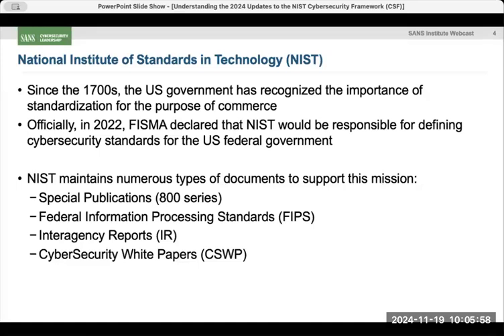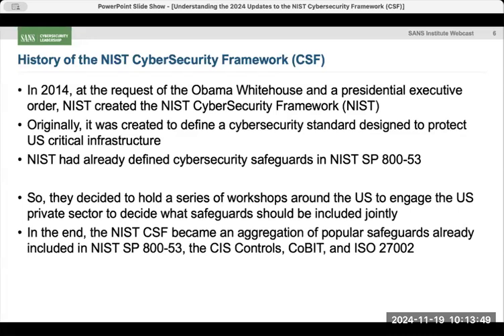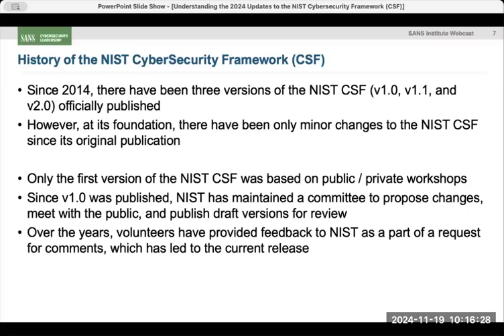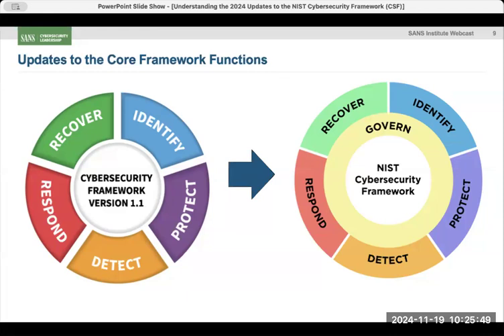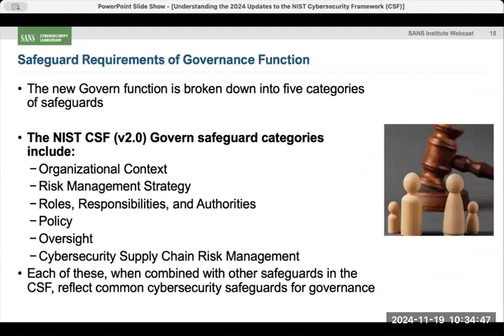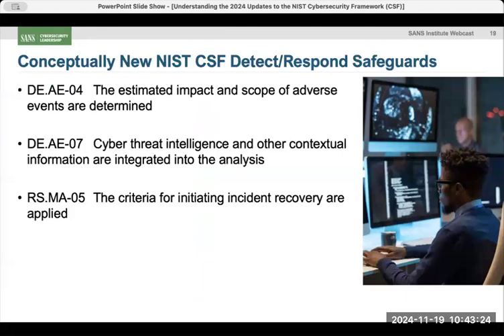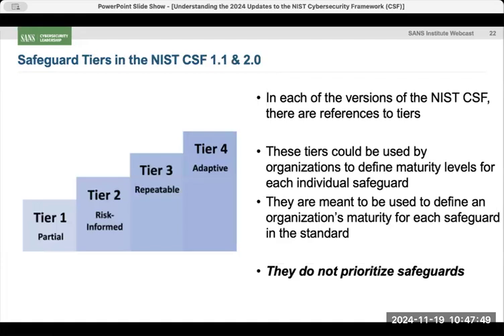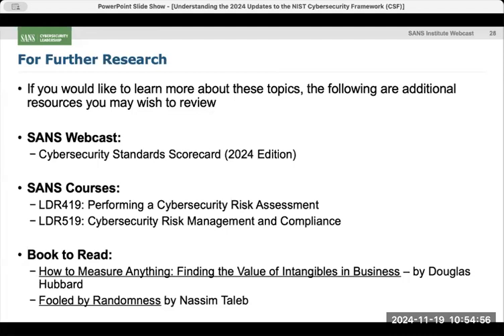Understanding the 2024 Updates to the NIST Cybersecurity Framework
In this webcast, we focus on the advancements in the NIST Cybersecurity Framework (CSF) 2.0. As organizations worldwide have adopted the NIST CSF to prioritize essential cybersecurity safeguards and enhance communication with stakeholders, the release of version 2.0 calls for a governance update and refinement of existing strategies.

Presented by James Tarala, a SANS Senior Instructor and managing partner at Cyverity, this webcast offers a thorough examination and actionable strategies to facilitate your organization's transition to the updated framework.

This webcast supports content and knowledge from LDR519: Cybersecurity Risk Management and Compliance